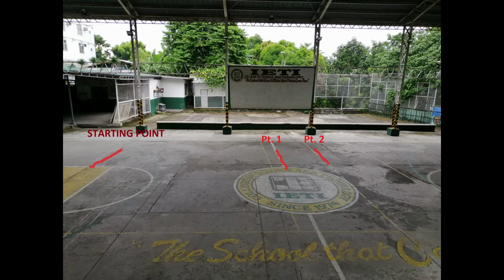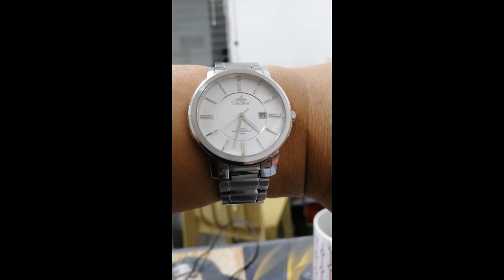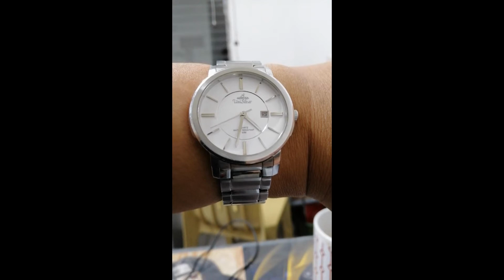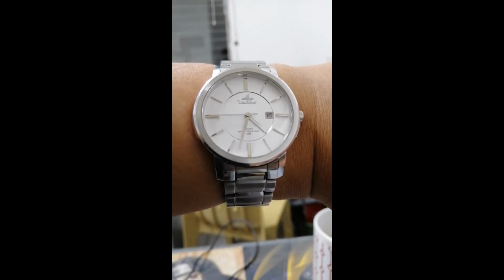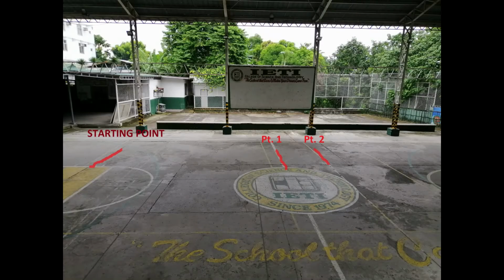Speed by Sir Mark Laroya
This a short video about speed. The relationship between time and distance involved in the concept of Speed. This video was shot in IETI College of Science & Technology,Inc. - San Pedro,Laguna Campus featuring Mr. Justinn Phillip Baniel.